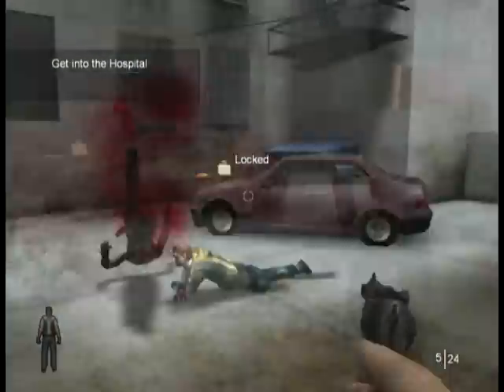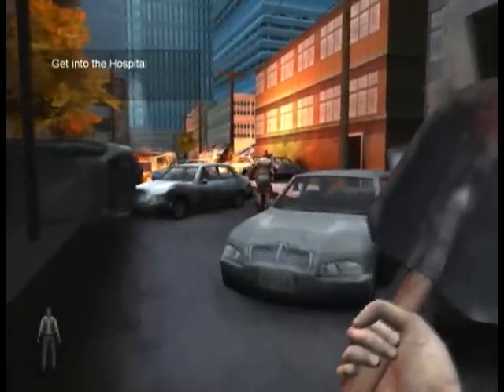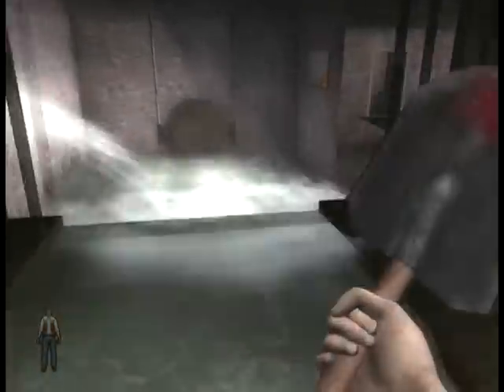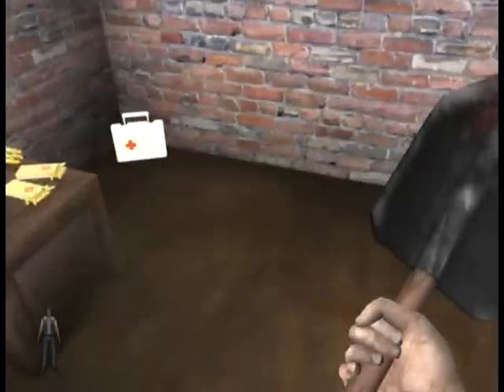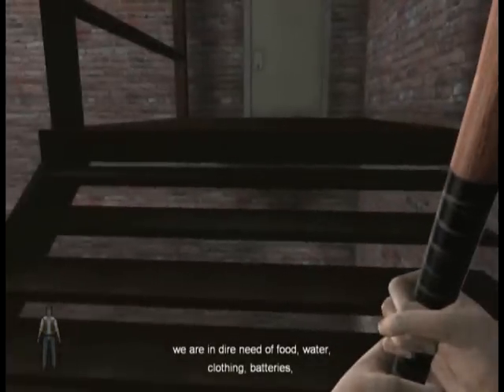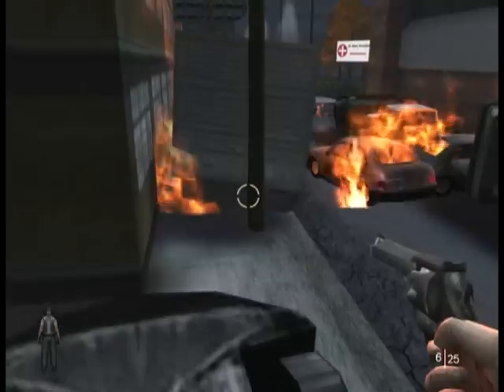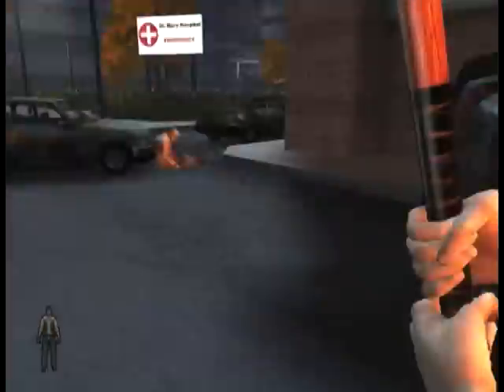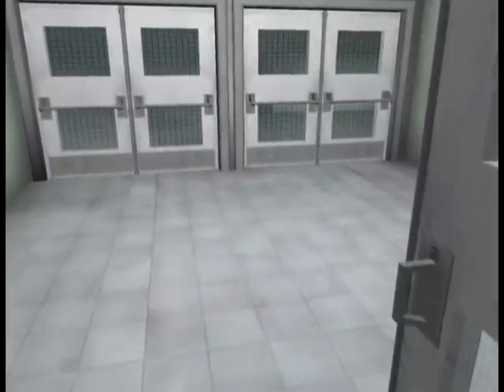Let's Play Road to Fiddler's Green! Part 3: We Built this City on an Indian Burial Ground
Inner city youth zombies and sewers. Oh joy.